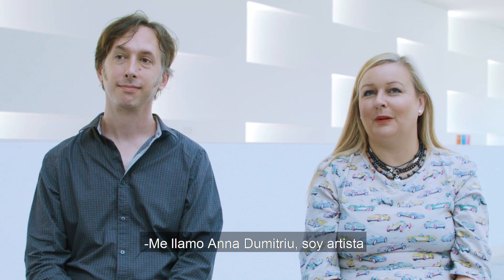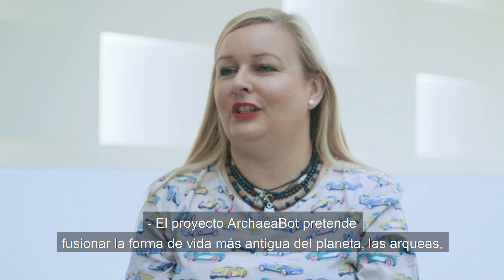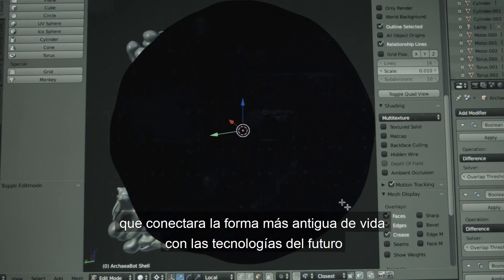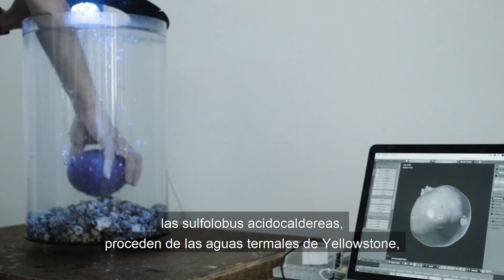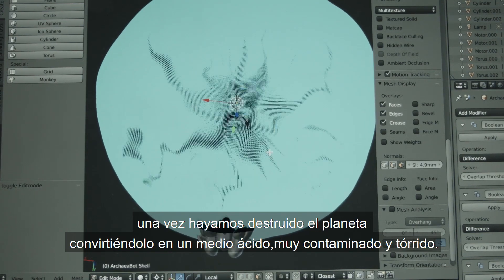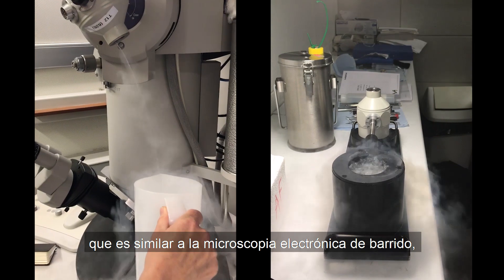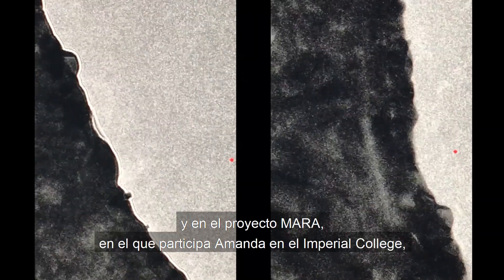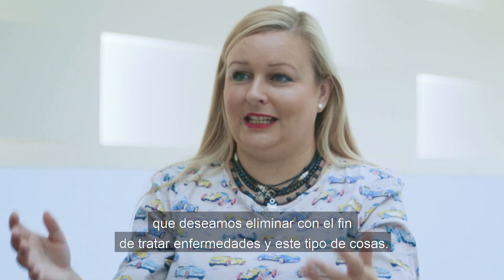Entrevista a Anna Dumitriu y Alex May sobre ArchaeaBot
Los artistas Anna Dumitriu y Alex May hablan de su obra ArchaeaBot, un prototipo de instalación robótica submarina que explora lo que podría significar la "vida" en un futuro de post-singularidad y post-cambio climático. El proyecto es parte de la primera convocatoria de la European Media Art Platform (EMAP), dirigida a artistas que trabajan con los nuevos medios. El proyecto ha sido cofinanciado por el programa Europa Creativa de la Unión europea

Artists Anna Dumitriu and Alex May talk about their project ArchaeaBot, a prototype of an underwater robotic installation that explores what ‘life’ might mean in a post-singularity and post-climate change future. The project is part of the first edition of the European Media Art Platform (EMAP), aimed at European artists working with new technologies. Project co-funded by the Creative Europe Programme of the European Union